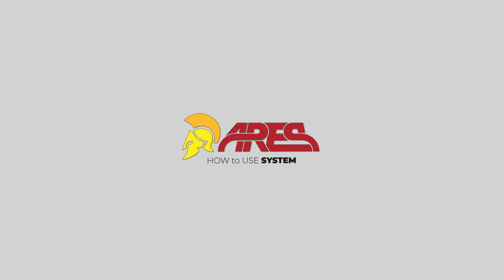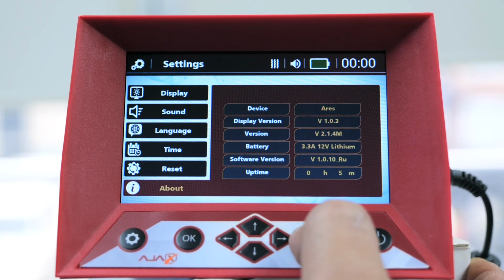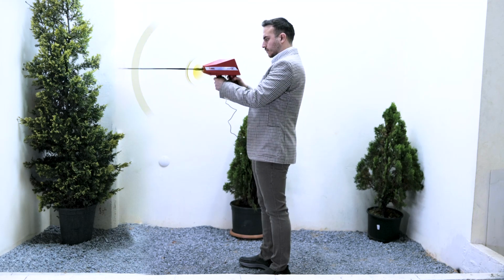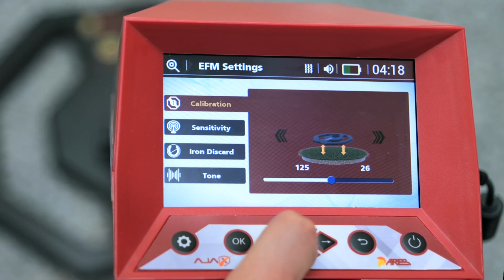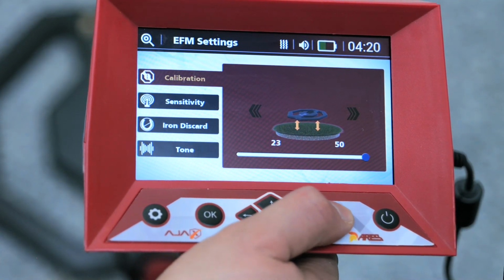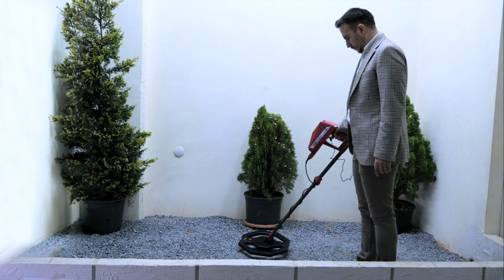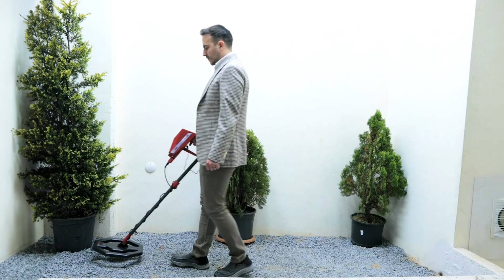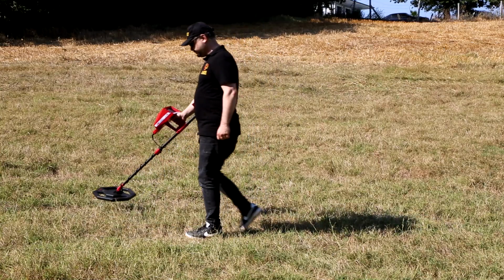How To Use ARES Gold and Metal Detector?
ARES is equipped with 4 detection systems  Long-Range + EFM
1-Long-Range Detection System
2-Discrimination Detection System
3- Graph Detection System
4- Quick Scan Detection System

Targets:
Gold, gold nuggets, silver, copper, Lithium, iron, Mercury, Coltan, Ruby, Aquamarine, diamond, emerald.
 Maximum Depth 20 m
 Long Distance 1000 m
* 2-YEAR WARRANTY